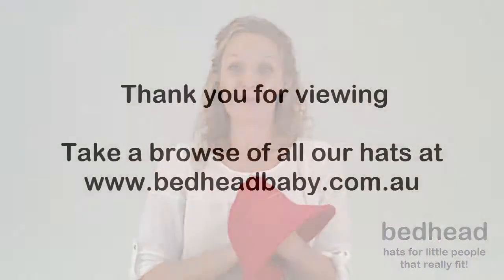FAQ - Do Bedhead have swim hats?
Swim hats - the reality is they are made of nylon or chemically coated fabric to resist the effects of chlorinated water. These therefore get hot - because they doesn't allow the top of the head to breath (where children regulate their body temp as they don't overly sweat)
Bedhead hats are all made from Cotton/Spandex knit for the comfort of children. If worn in chlorinated water, rinse in tap water after swimming. Our hats LOVE the beach and appear to suffer no wear from saltwater (my son has worn the same hat to the beach every Sunday for the past 2 years - still good as gold!)